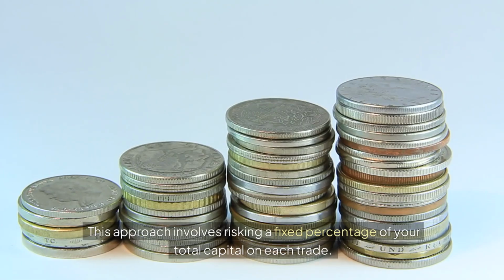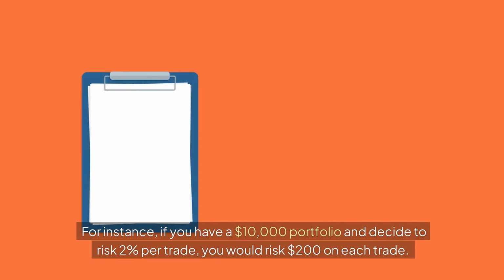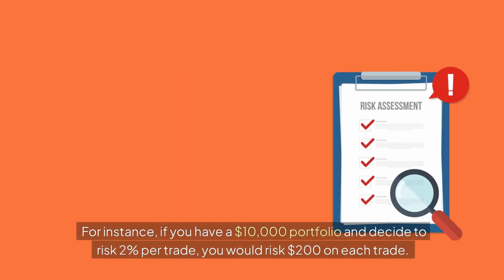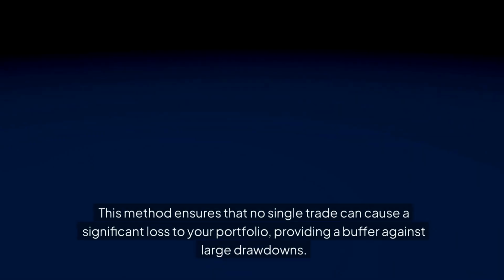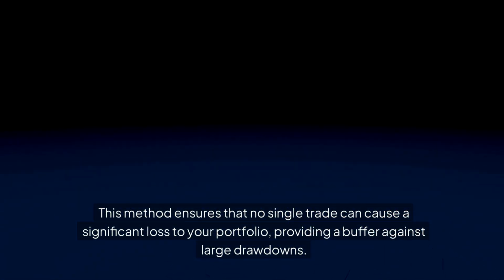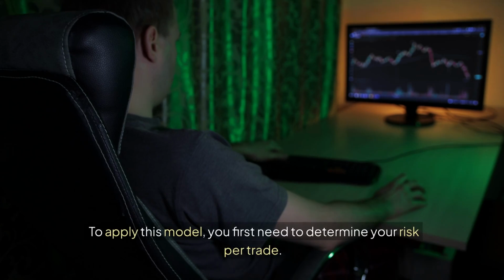How to Manage Risk Like a Pro Trader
In this video, we will delve into three essential components of risk management in stock trading: determining your risk tolerance, using position sizing techniques, and implementing proper diversification.